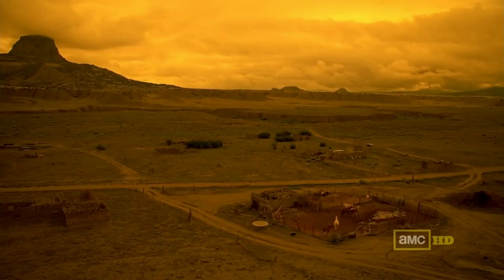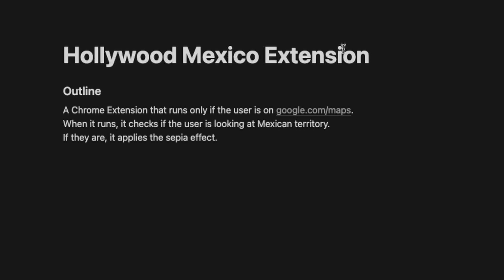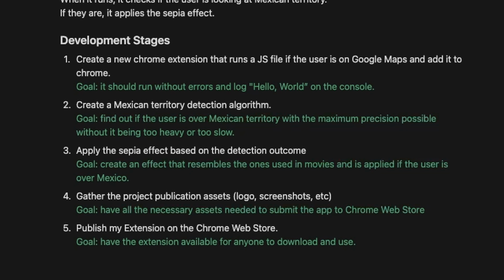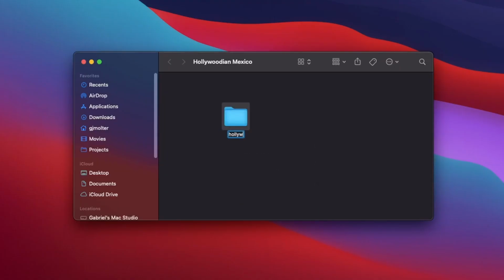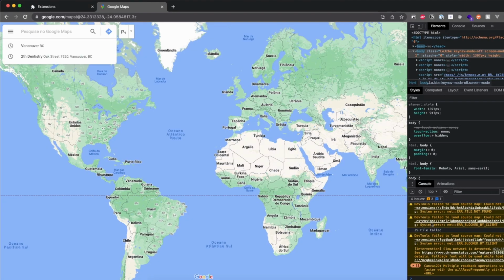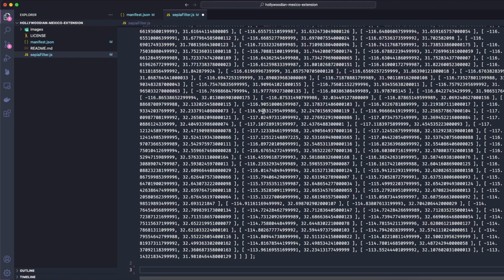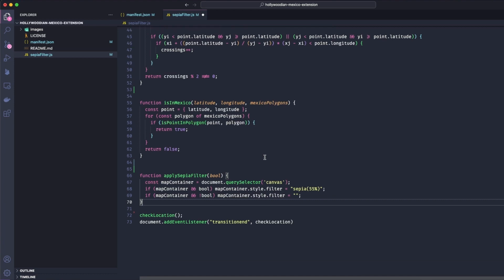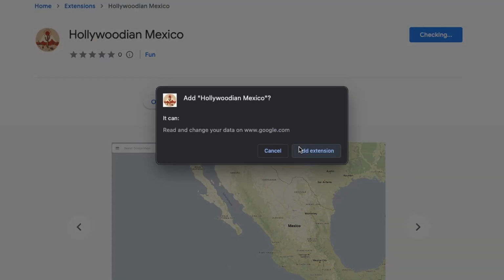I've created a CHROME EXTENSION that makes MEXICO SEPIA on Google Maps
Have you ever thought about creating a Chrome extension? Today I want to show you how easy it is, by tackling a little meme project. We're going to plan, develop and publish a chrome extension in less than 5 minutes of video time.

Theme: Dracula